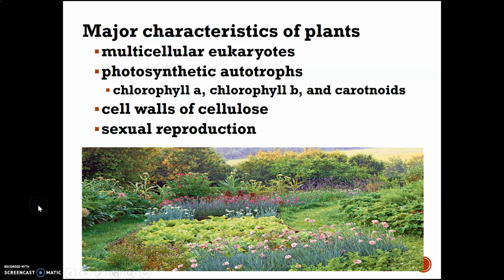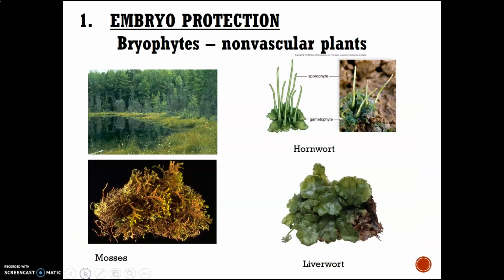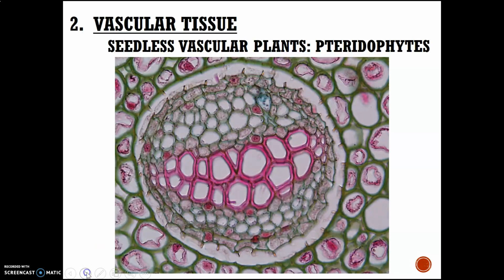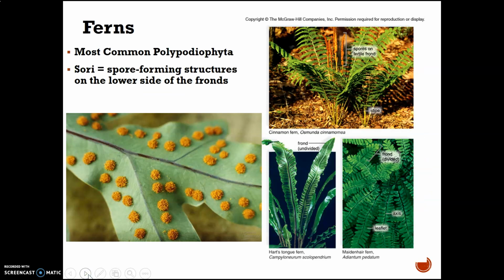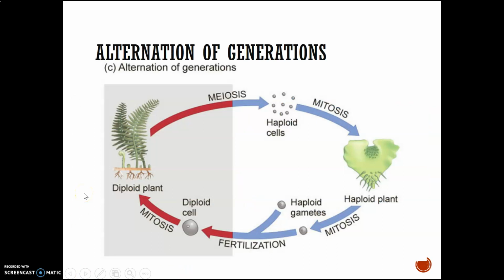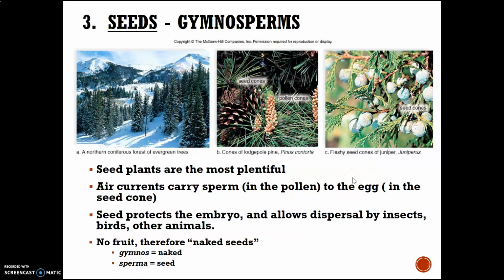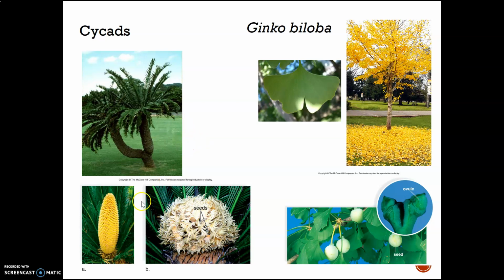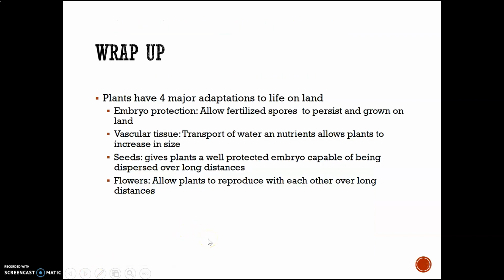University of New England: Plant Survey Part 1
This video covers the features that plants evolved to live on land. It covers in detail bryophytes, non-seed bearing vascular plants, and gymnosperms in detail. Angiosperms are covered in the video for  part 2.